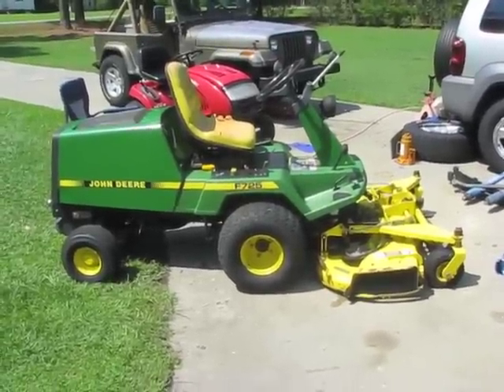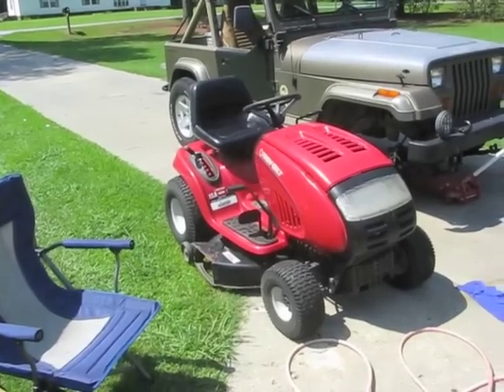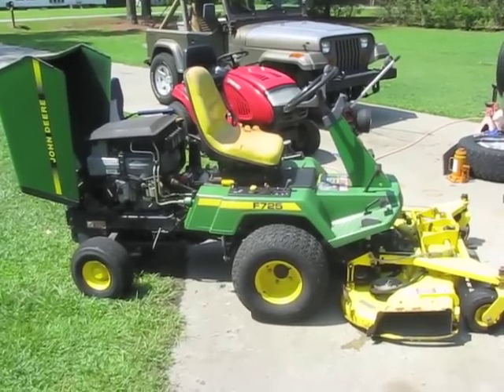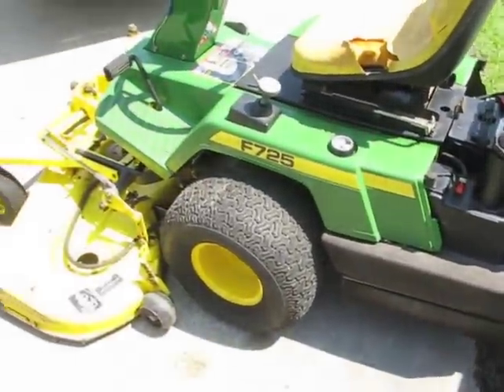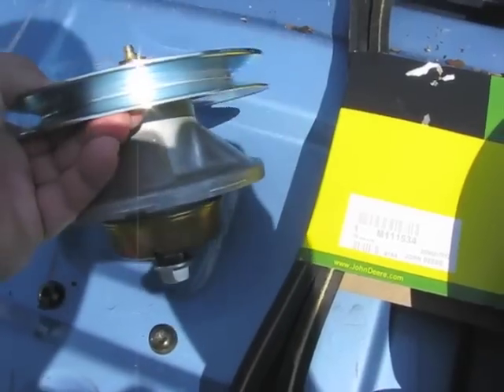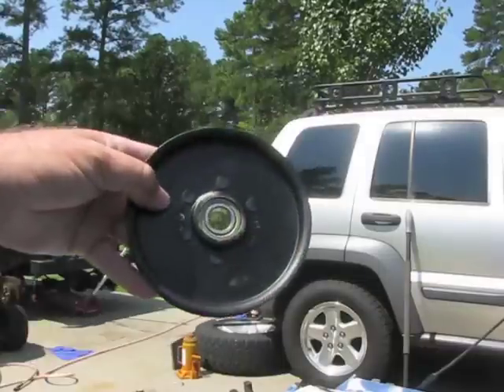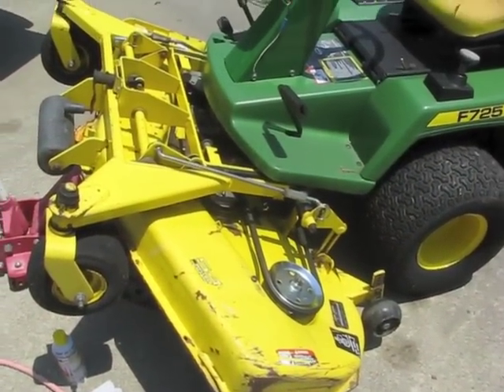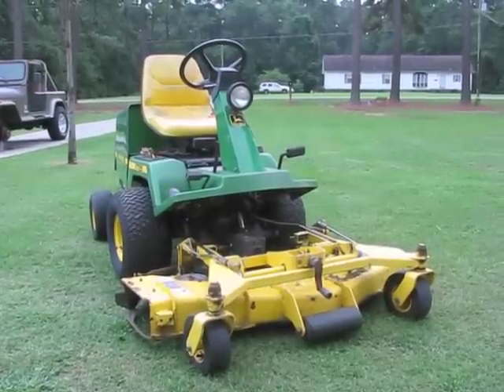John Deere F725 Front Mower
I finally bought the needed parts for the 54" deck on the F725. I have not been able to use this mower for a few months and had to use my spare mower which takes forever to cut the lawn. I have had this mower for around 12 years and forgot how easy it is to cut lawns with it compared to other mowers until I had to use the newer/cheaper Troy-Bilt that struggles in damp or tall grass. The Troy-Bilt is my spare mower that I got as payment for mowing a lawn several times a few years ago.